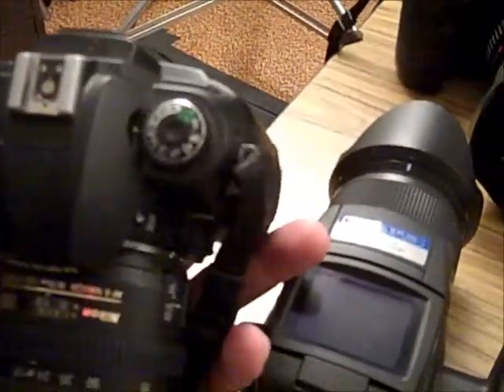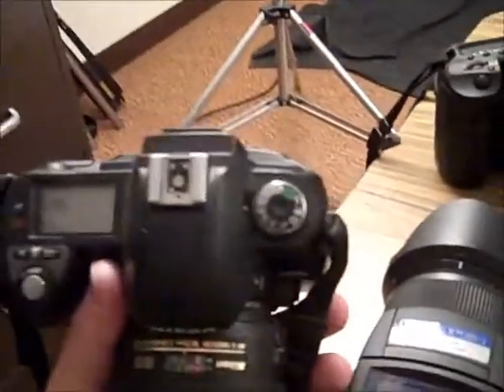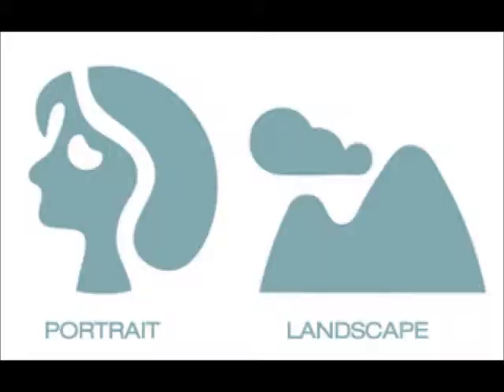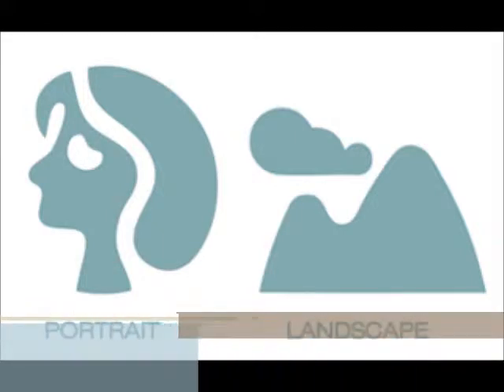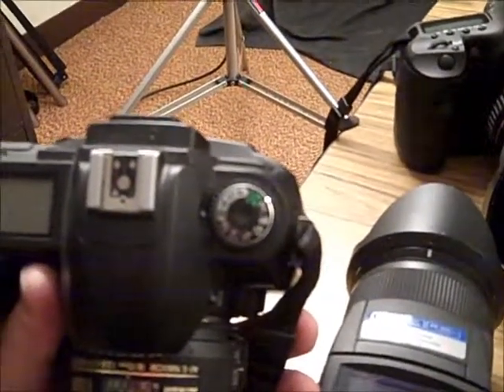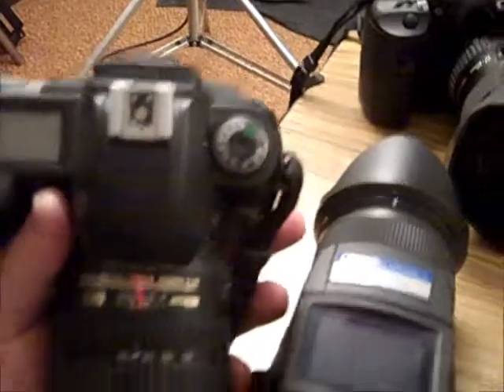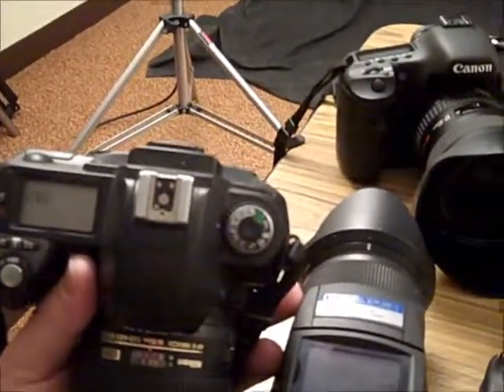Depth Of Field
A very poorly produced video about how to affect your depth of field.